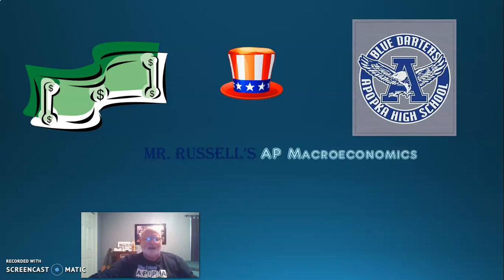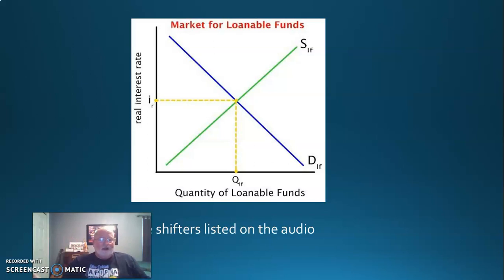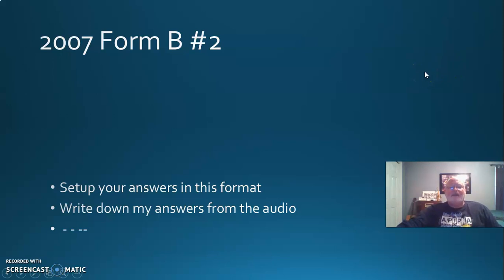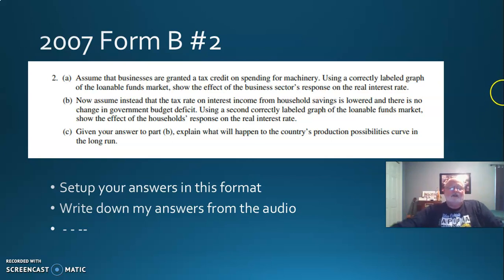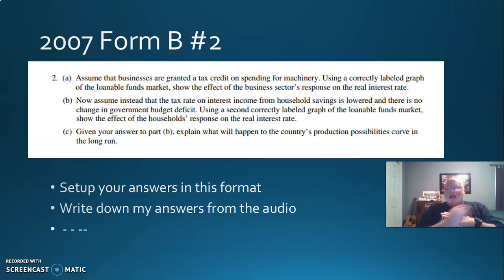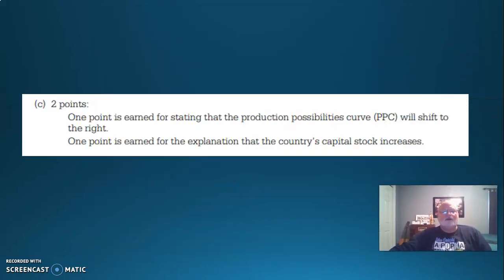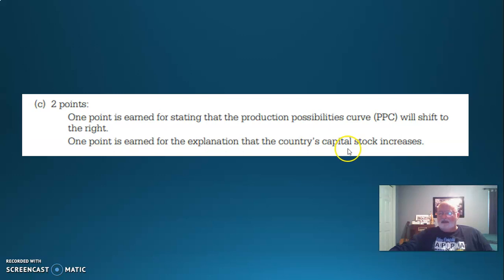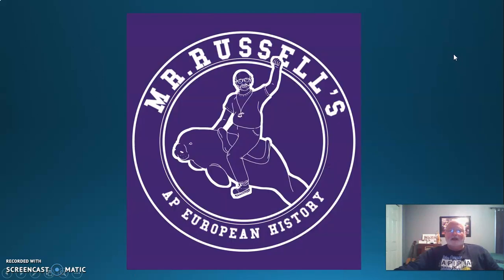Miscellaneous Macro Essays #2